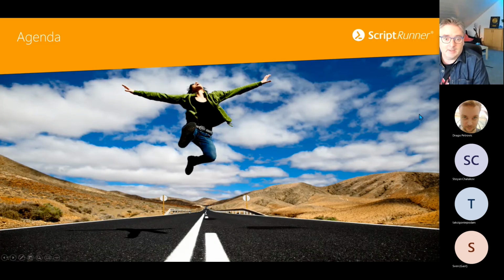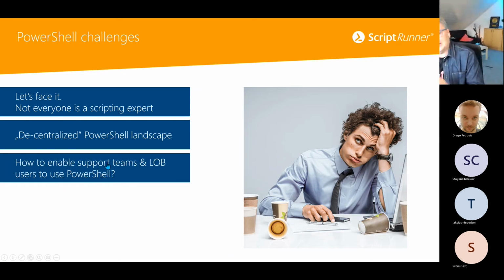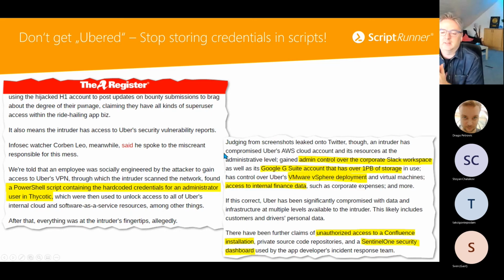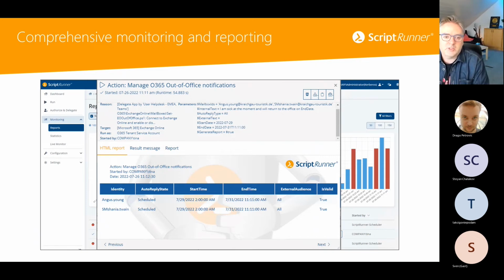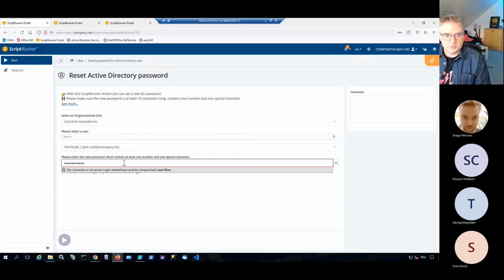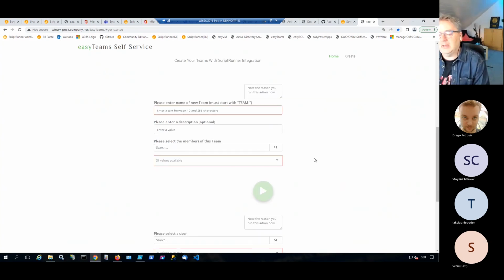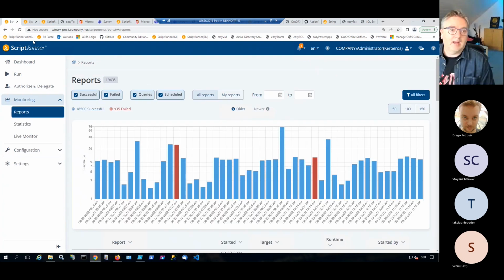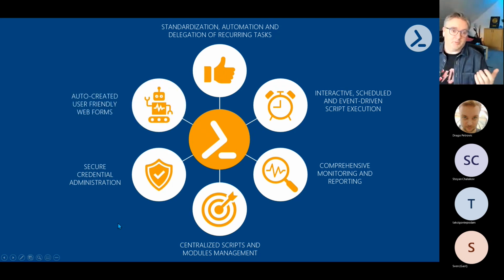5th Cloudeight Summit Session 6A Get rid of recurring management tasks with PowerShell in 5 step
Would you like to simplify and speed up the management of your Azure services and Office 365 tenants?

PowerShell is a great technology to achieve this, but it’s super complex and only for experts, right?

Wrong!
ScriptRunner turns PowerShell into a real solution for everyone by simplifying the development, management and delegation of PowerShell scripts.

How? Well, in five steps:

🎯 Manage and run all PowerShell scripts and modules
🔐 Secure credential and permission management
✨ Auto-create end-user friendly web forms
👍 Delegate recurring tasks to sub-admins, help desk teams and end-users
⏰ Trigger scripts interactive, scheduled and REST-based

What’s the result?

Recurring tasks for Azure management and other platforms like M365, Exchange, Active Directory can be standardized, automated and delegated to helpdesk teams and even end users.

Best of all, these users don’t need PowerShell know-how or have permissions in backend systems. They don’t even need to know that PowerShell exists.
It’s just a matter of getting the job done, and ScriptRunner takes care of the rest.

In this session, I will show you how it all works and how you and your organization can benefit from the combination of PowerShell and ScriptRunner.

Note: There will be a lot of demos ;-)